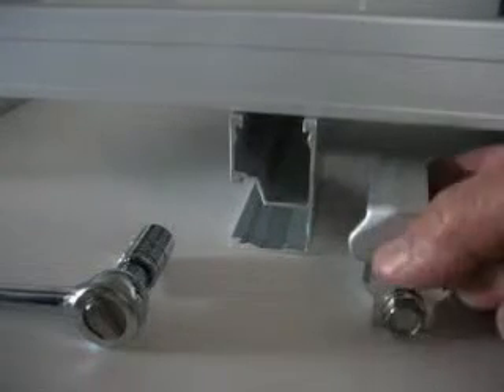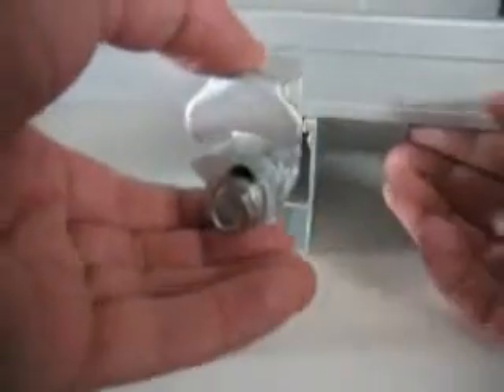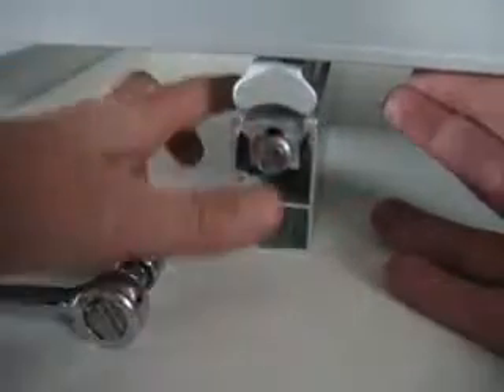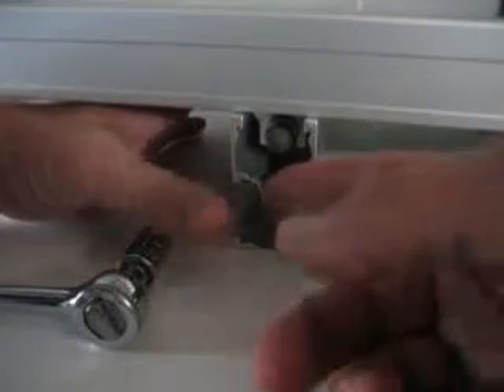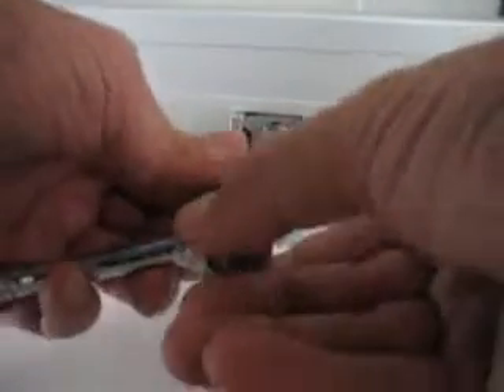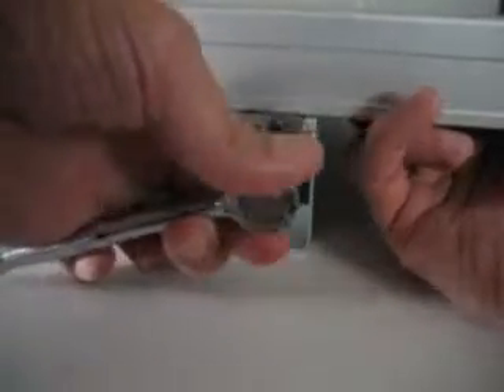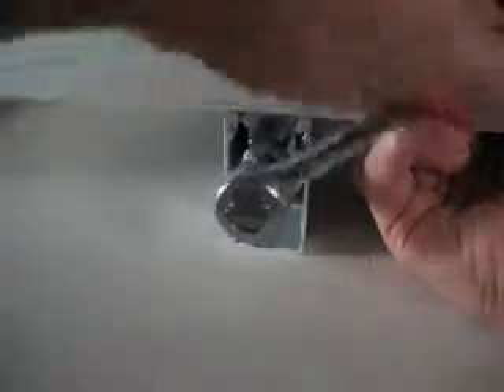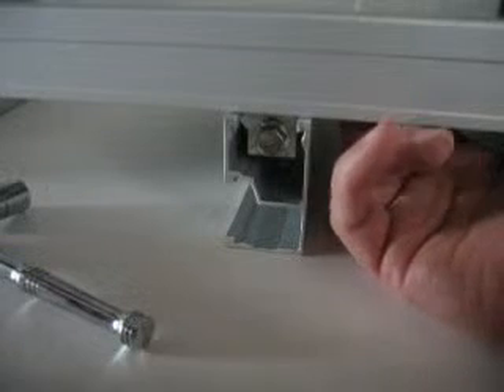SnapNrack Universal End Clamp (UEC) Solar Panel Installation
Available now at SolarPanelStore.com - Universal End Clamp, or UEC, for SnapNrack solar panel mounting system.  This unique, one-size-fits-all module clamp simplifies inventory, speeds installation time and gives a flush, clean line to your finished solar arrays. for solar panel mounting, and all of your other solar electric needs!